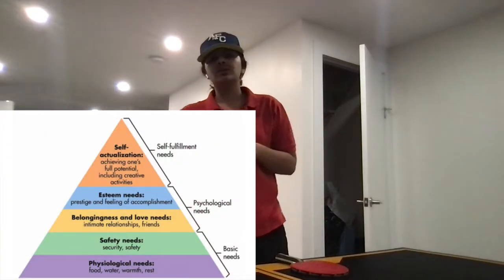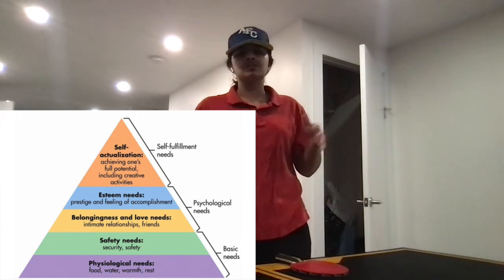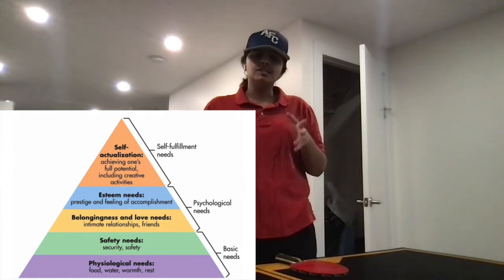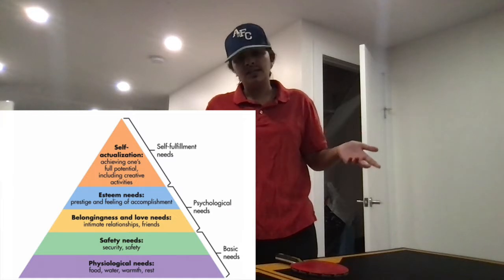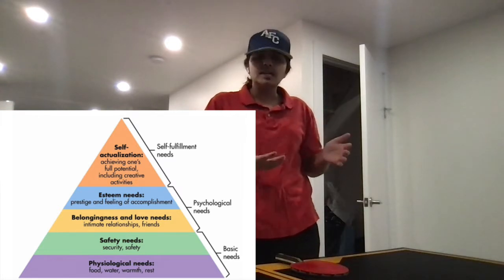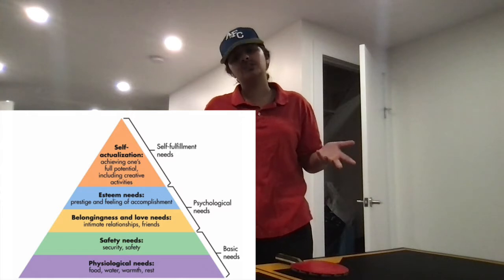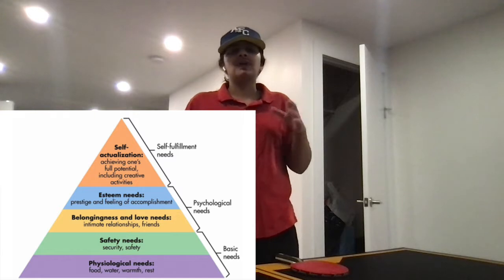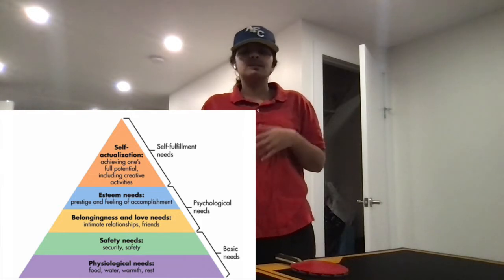Challenges Faced by Immigrant Children and Youth